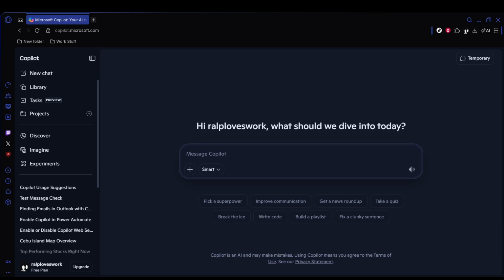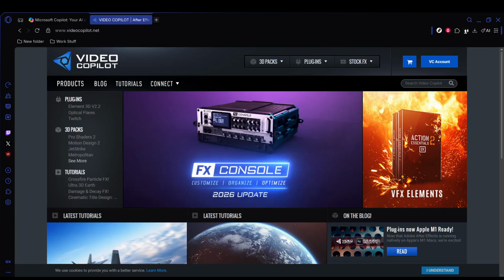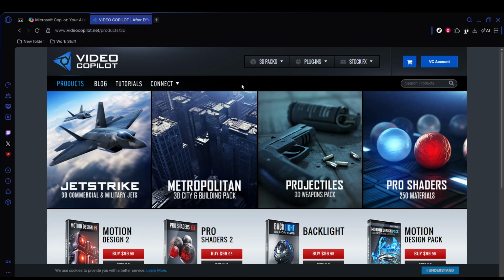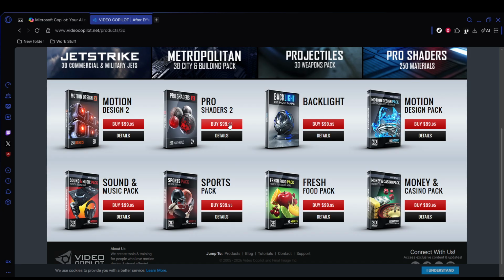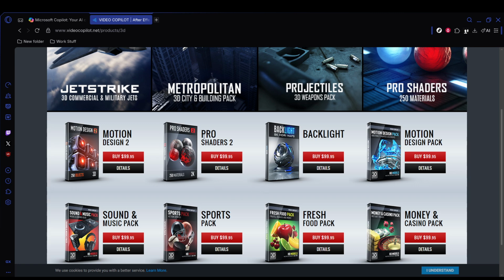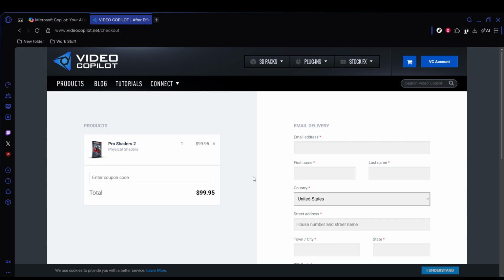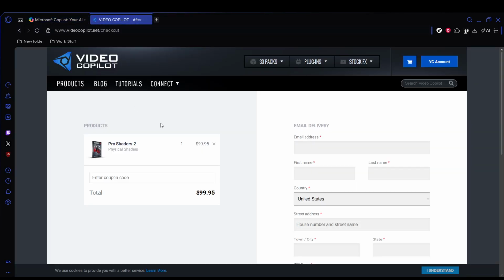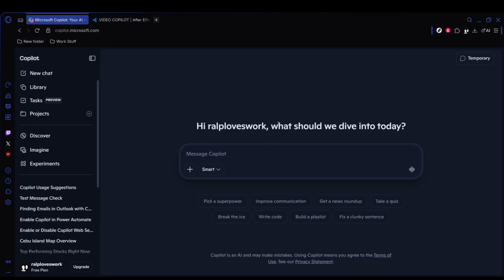How To Get Element 3D Video Copilot With Official License (2026 Updated) [Step By Step Guide]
In today's video we cover How To Get Element 3D Video Copilot With Official License (2026 Updated) [Step By Step Guide]